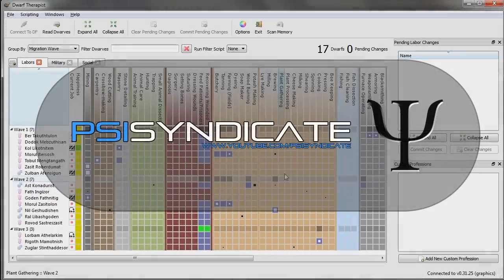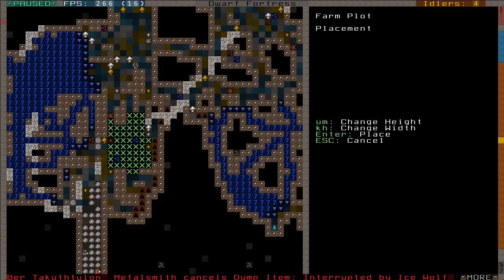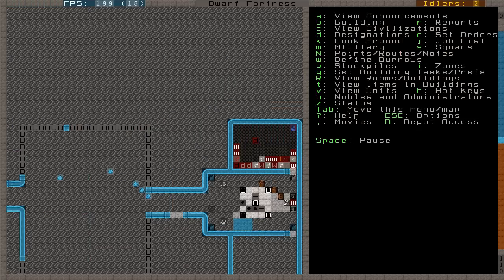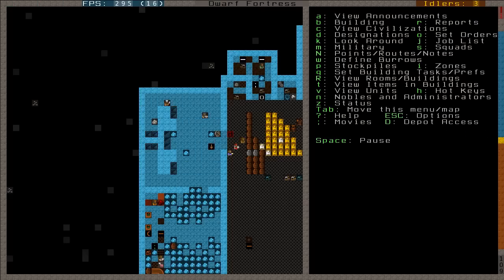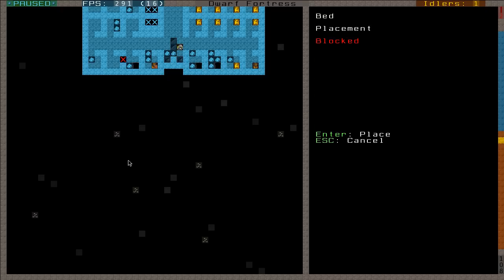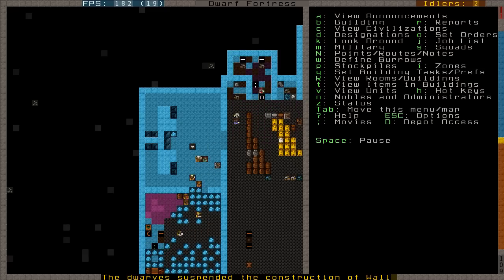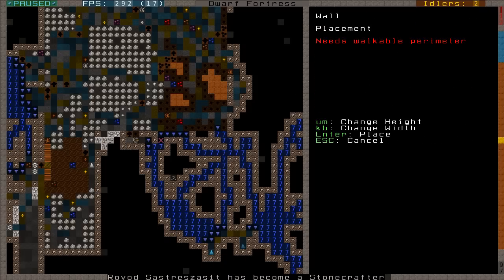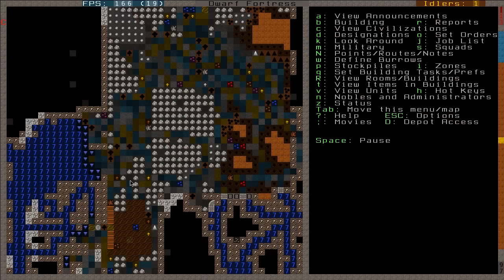Dwarf Fortress 2011 Advanced Tutorial — Part 6 — Trading and more chaos!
DESCRIPTION
A series of videos made by Daniel that acts as a tutorial for users who are acustomed to the basics of the game, you can find my previous playlist for basic tutorials here:

And these tutorials should help you learn the more advanced parts of the indie game 'Dwarf Fortress'.

Daniel "Calasmeer"